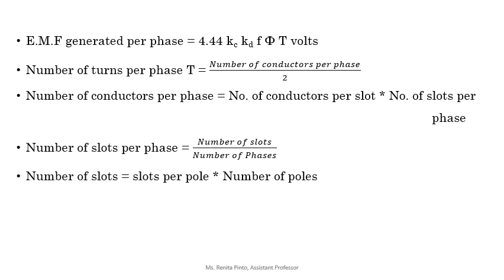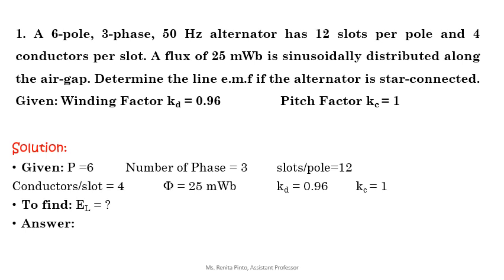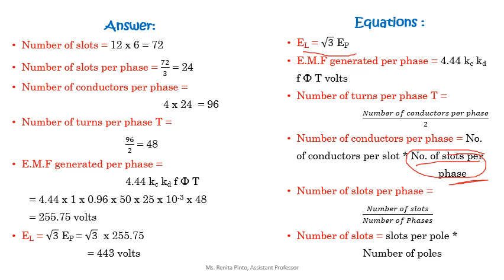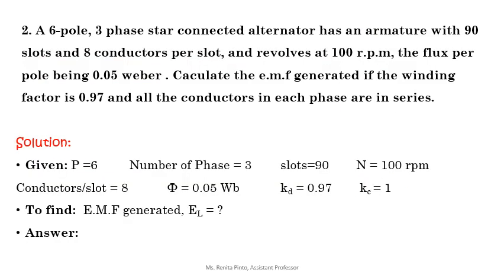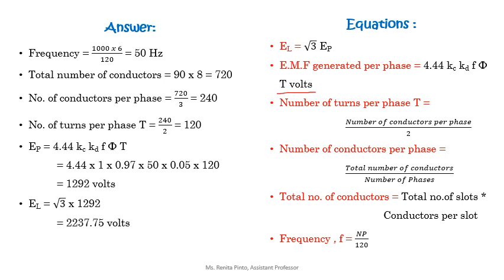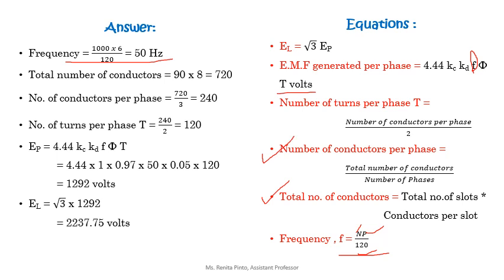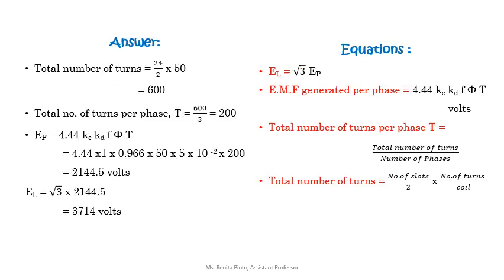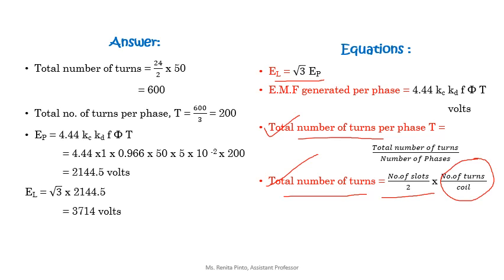THREE PHASE SYNCHRONOUS GENERATORS - LECTURE 01 : PROBLEMS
Problems on synchronous generator for first year Engineering students